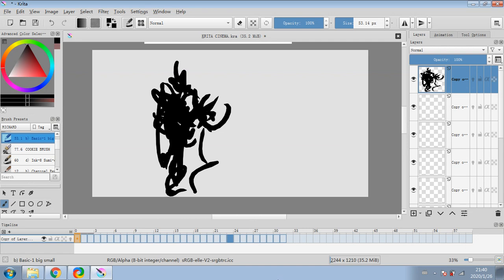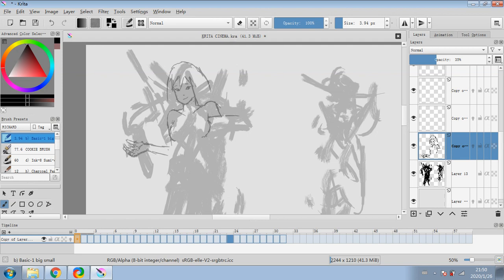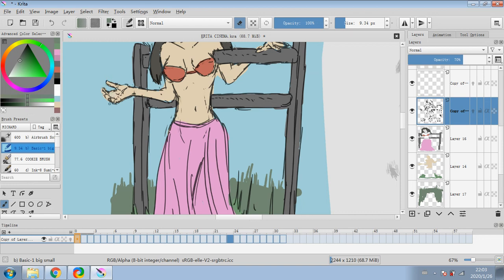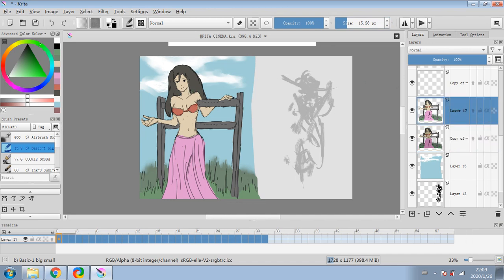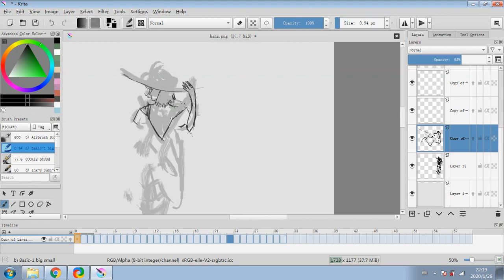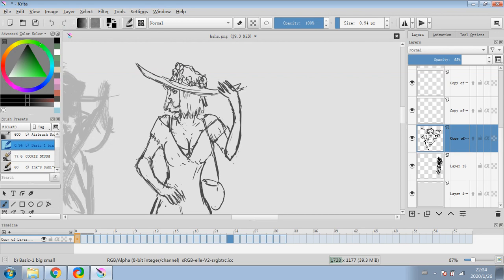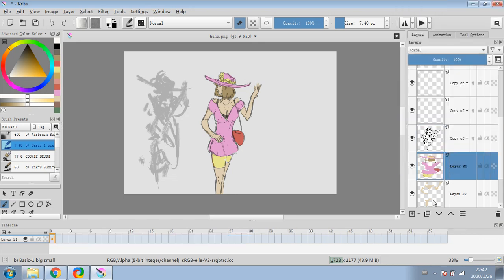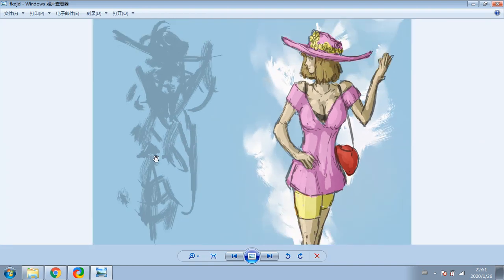sketching over silhouettes